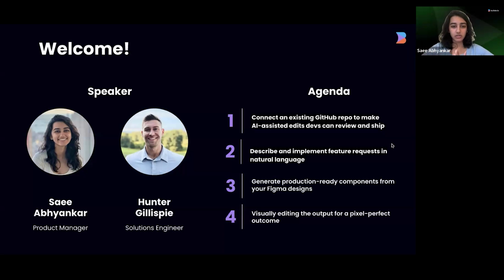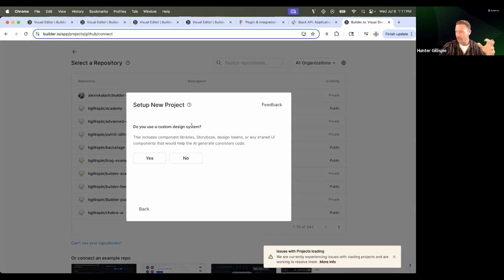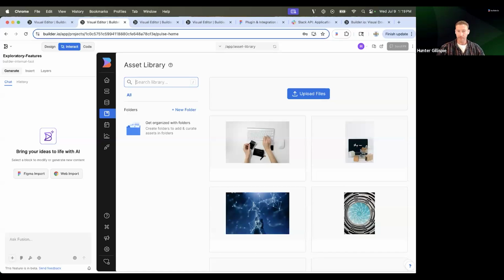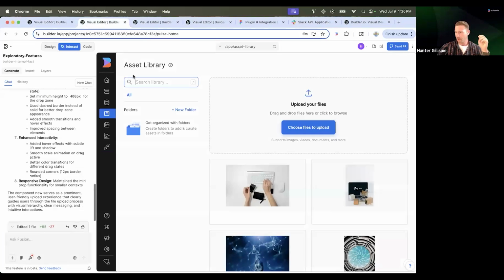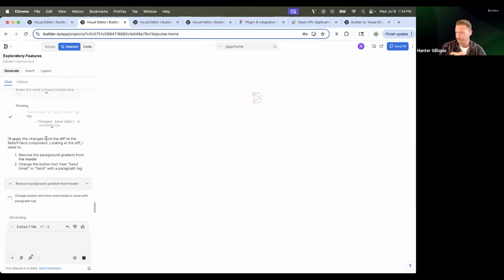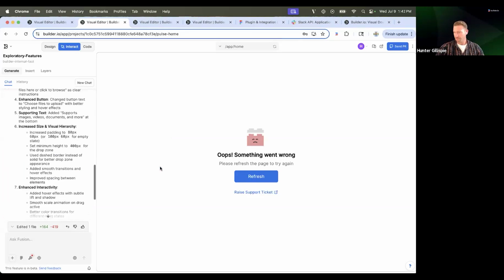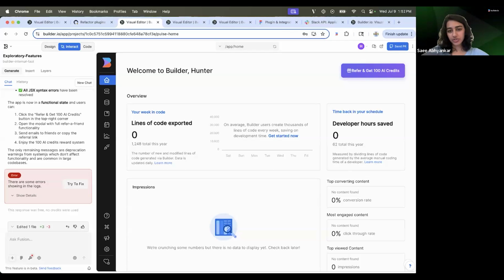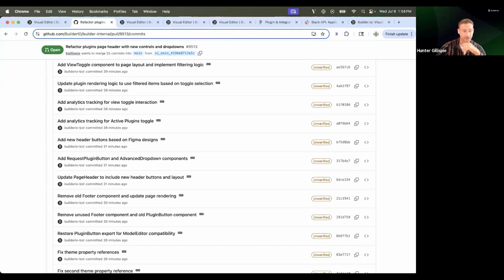Implement features in your webapp with AI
See how to use AI to quickly update your web app with no code required while staying aligned with your design system and keeping developers in the loop.

What we demo:

- Connecting an existing GitHub repo to make AI-assisted edits devs can review and ship
- Describing and implementing feature requests in natural language
- Generating production-ready components from your Figma designs
- Visually editing the output for a pixel-perfect outcome

Vibe Code at any scale

Fusion is the first AI-powered visual canvas that connects directly to your existing codebase, understands your design systems, and generates clean, production-ready code that fits seamlessly into your current architecture.